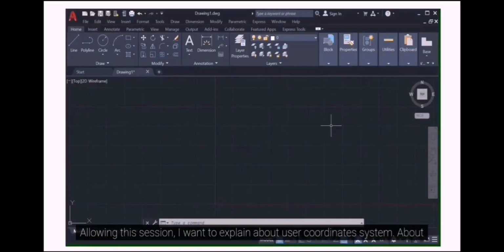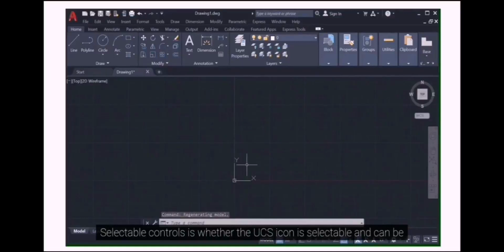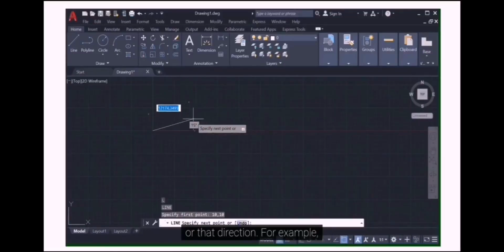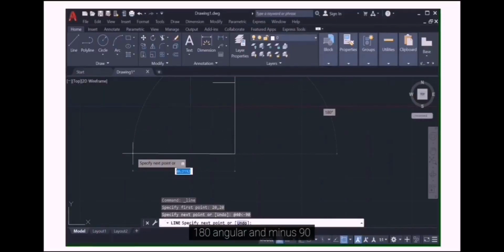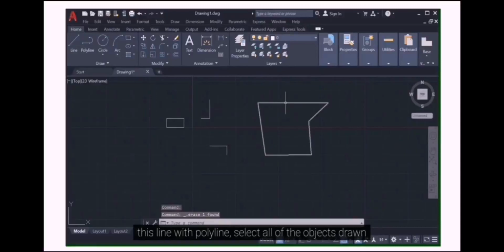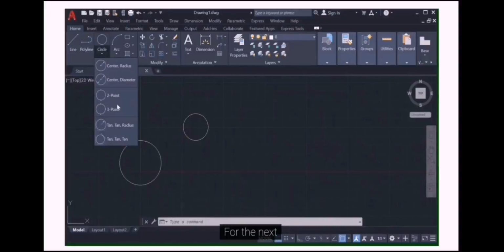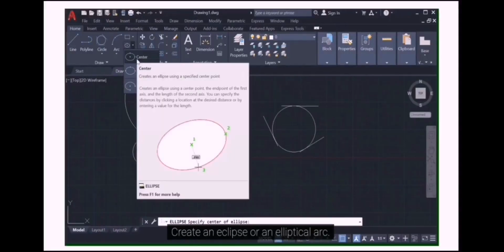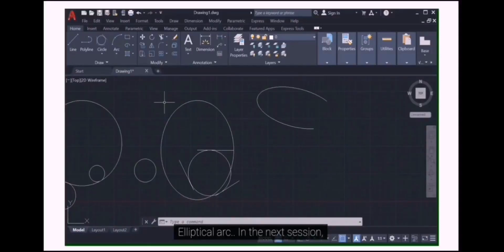AutoCAD Tutorial | 2D user Coordinate system, Line, Polyline, 2D Circle, Ellipse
This is all about 2D user Coordinate system, Line, Polyline, 2D Circle, Ellipse